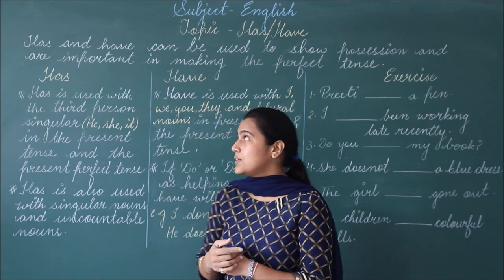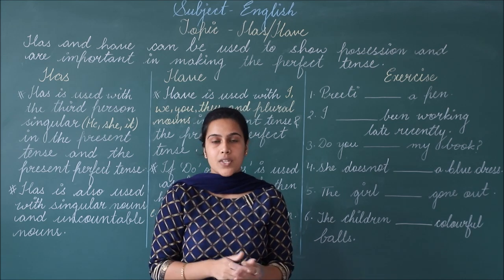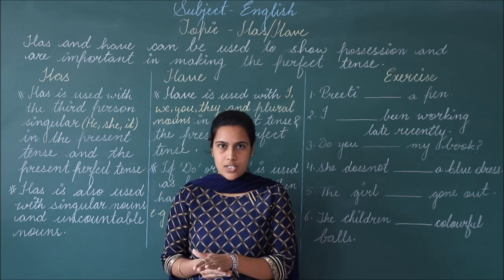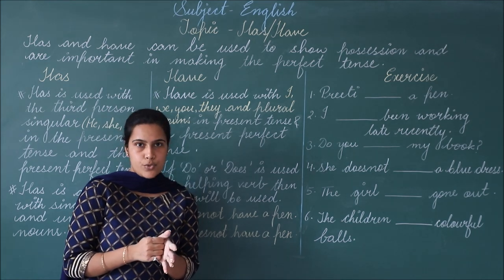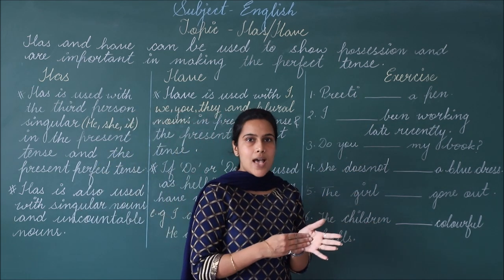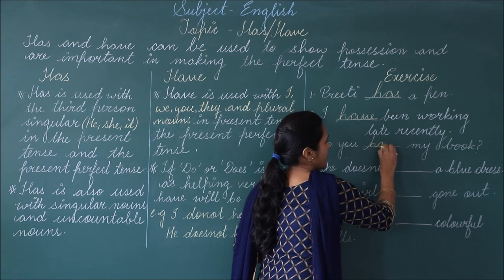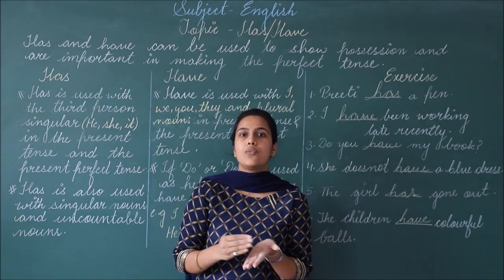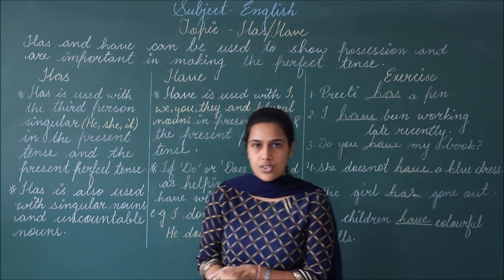RIS // CLASS:- 4TH // SUBJECT:- ENGLISH // CHAPTER:- 18 (HAS/HAVE) //